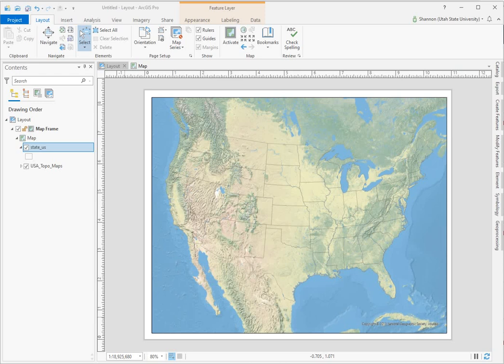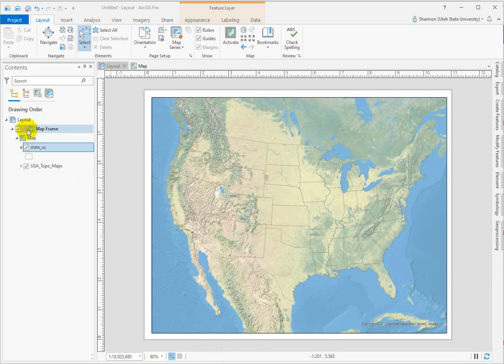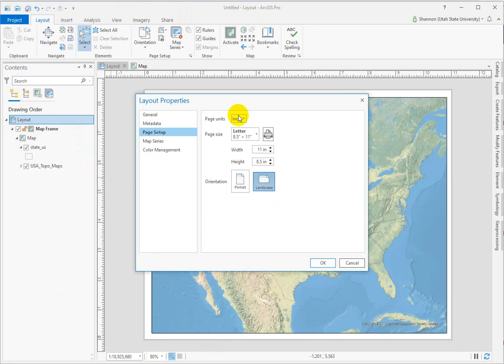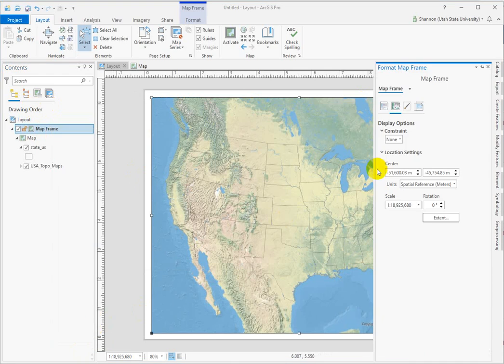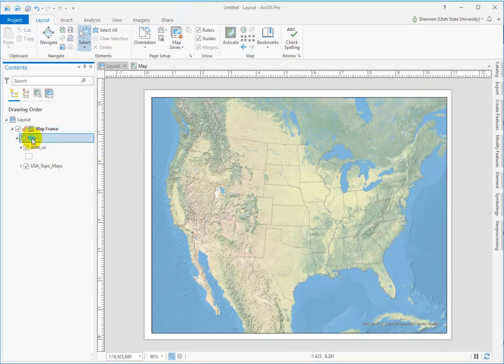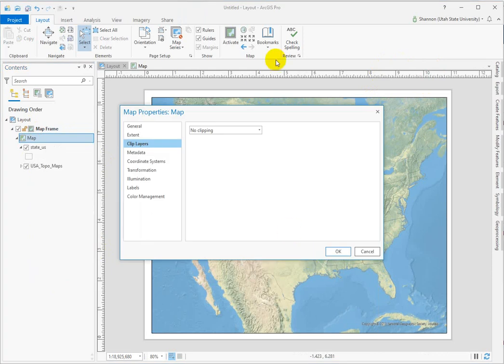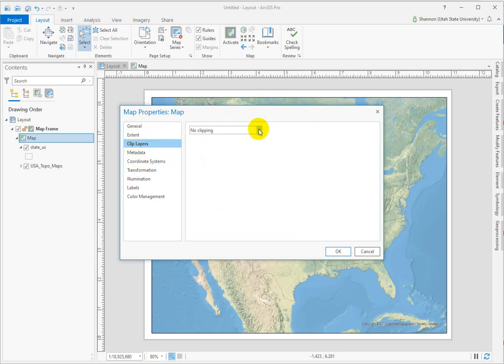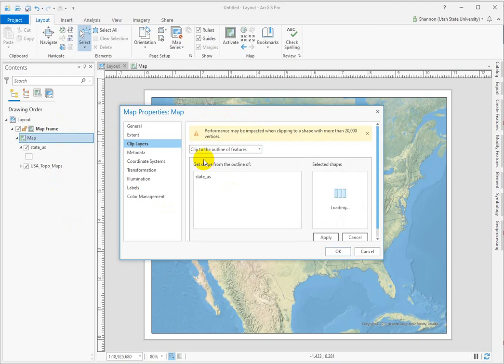Creating a Display Mask in ArcGIS Pro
Basic properties of the Layout, Map Frame, and Map.
Use the Extent feature to limit the view of the basemap using a polygon shapefile. Create a Display Mask. Remember, these are dynamic displays, computationally rigorous. Keep the basemap visibility turned off when not needed to speed drawing. :)